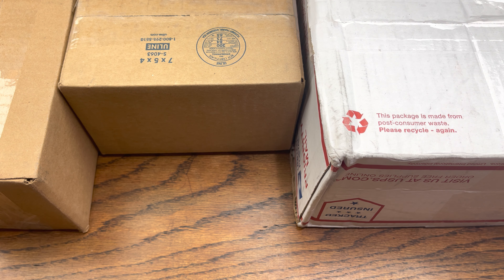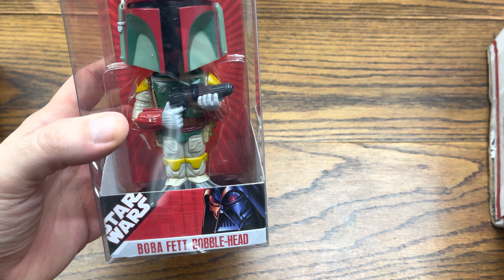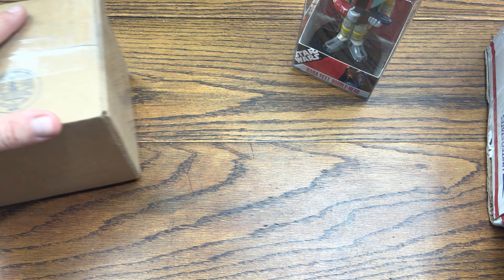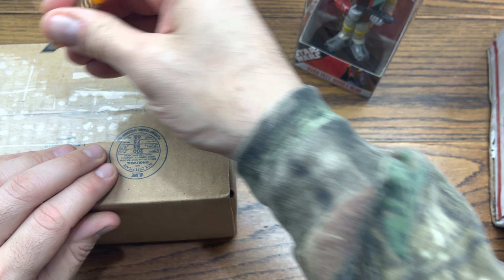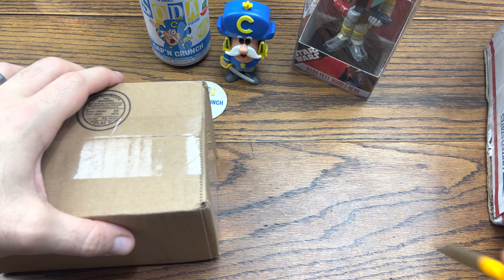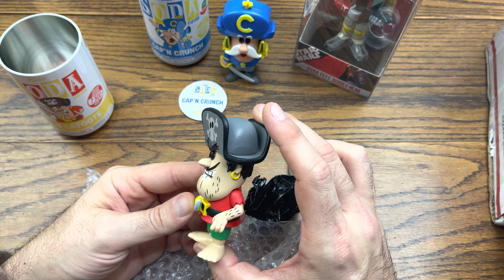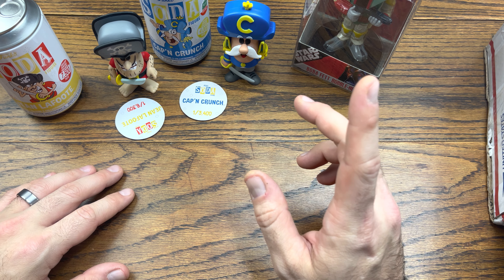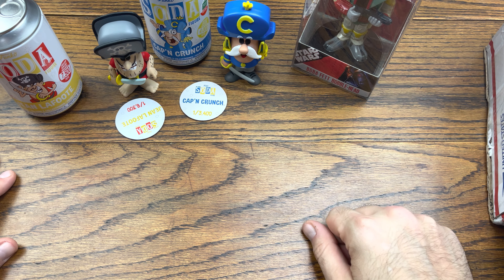WHATNOT & EBAY PICKUPS